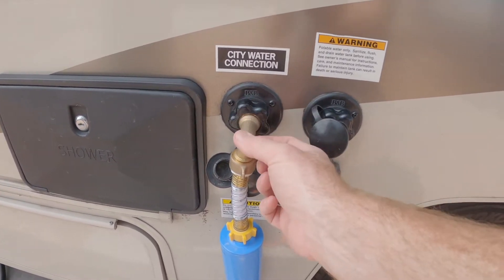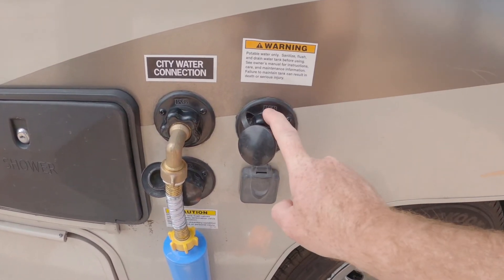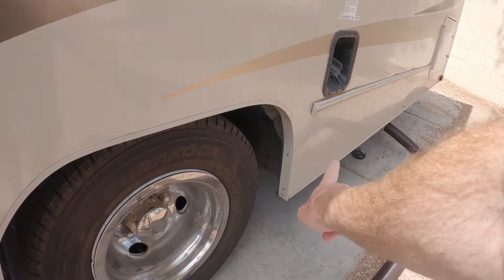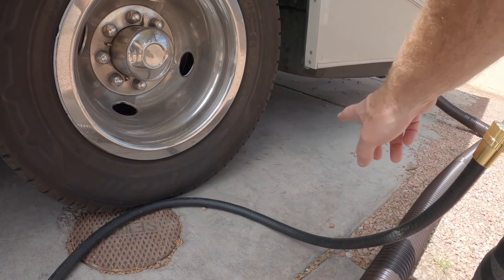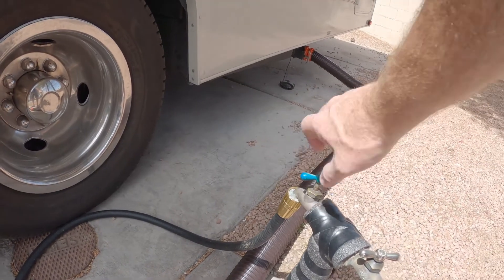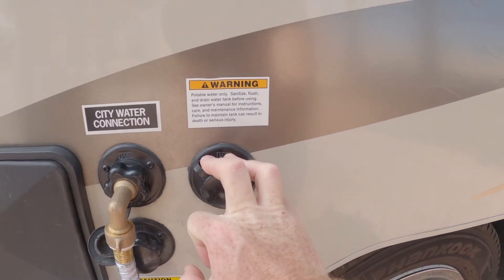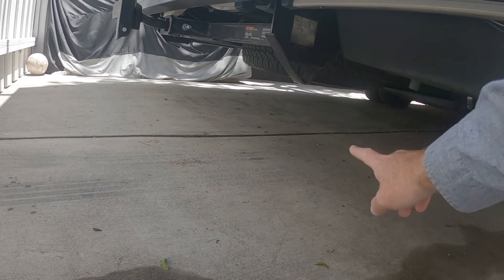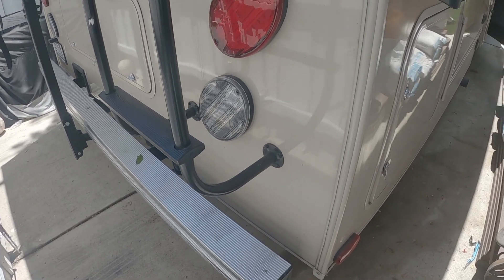RV FRESH WATER CONNECTION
OUR RV - TUTORIALS